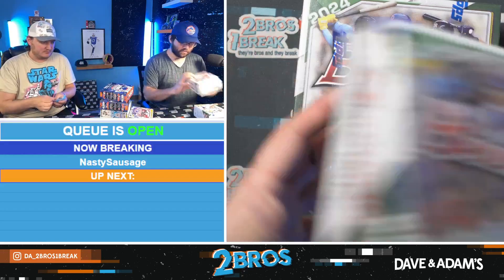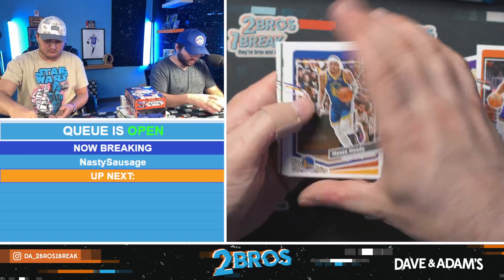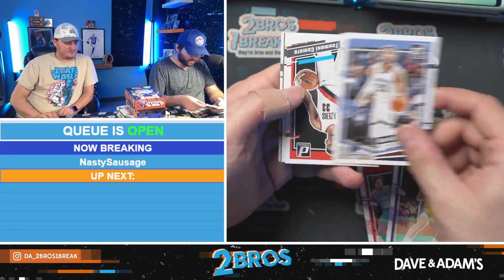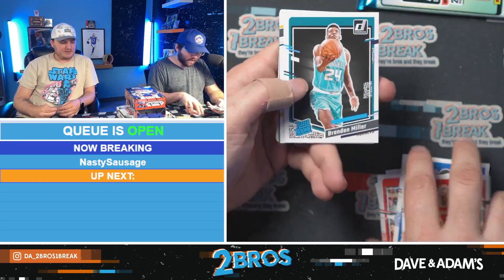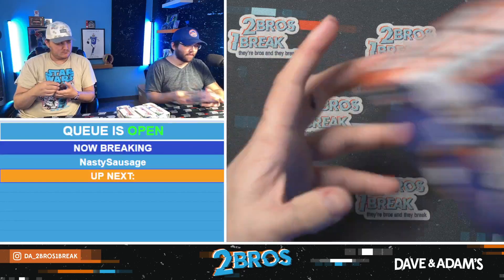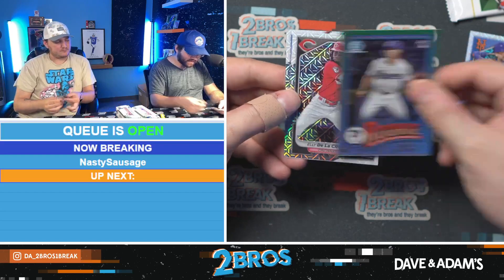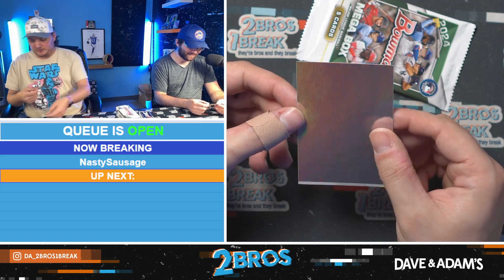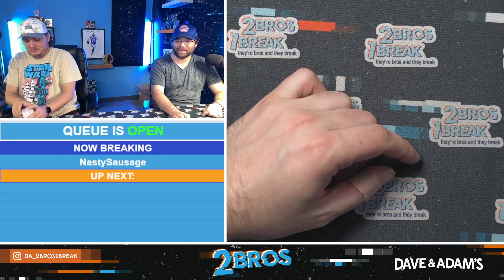NastySausage's INSANE Mega Box Mixer 5/30/24